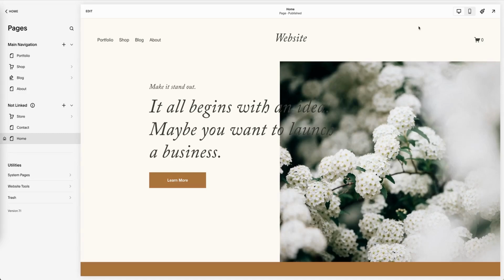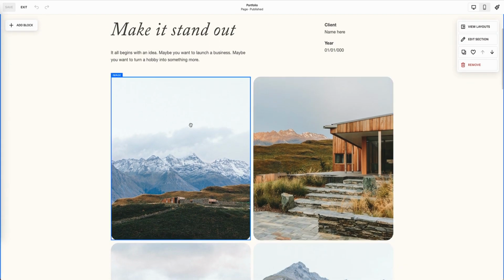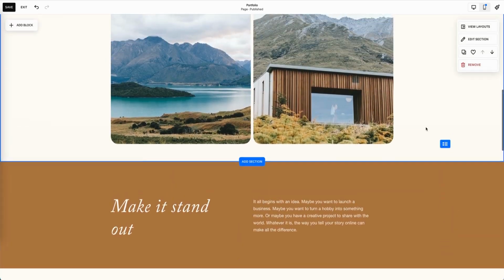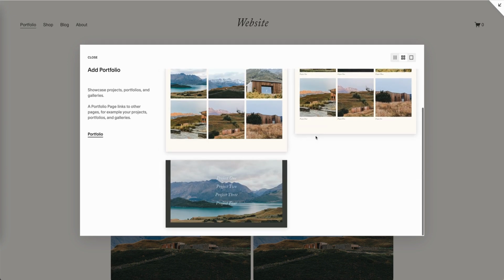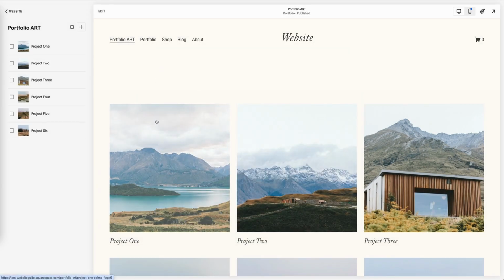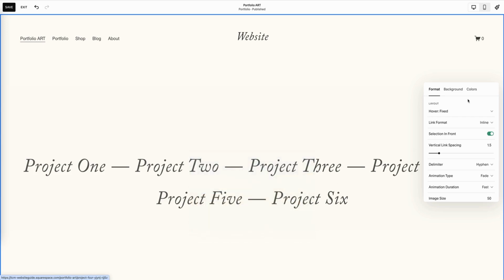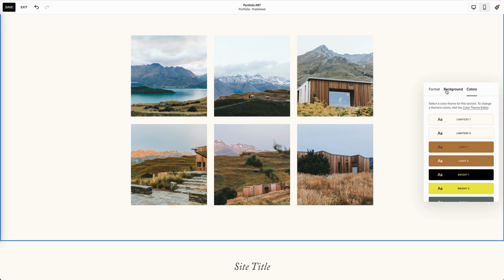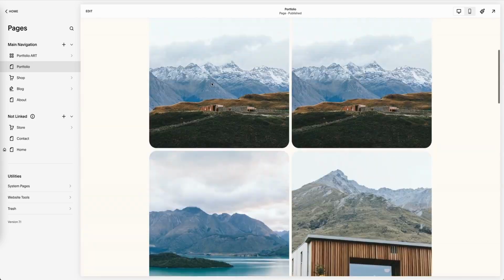How to Add a Portfolio to Your Squarespace Website: 2 Easy Options!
Are you a surface designer looking to showcase your work online? In this beginner-friendly tutorial, I’ll walk you through two different ways to add a portfolio to your Squarespace website. Whether you want a simple gallery or a more advanced layout, this step-by-step guide will help you create a stunning portfolio that highlights your designs.

What you’ll learn in this video:
✅ How to add a basic portfolio to your Squarespace site
✅ How to create a more dynamic portfolio with advanced features
✅ Tips on organizing and presenting your surface design work effectively

By the end of this video, you'll be ready to build a portfolio that truly reflects your artistic style and helps you connect with clients and collaborators.

Want to skip the website overwhelm? Preview and shop the Squarespace web templates

Follow along on IG:
Instagram.com/thecreativemotif